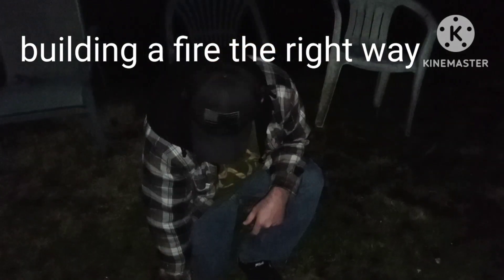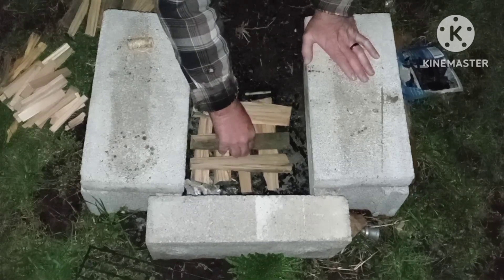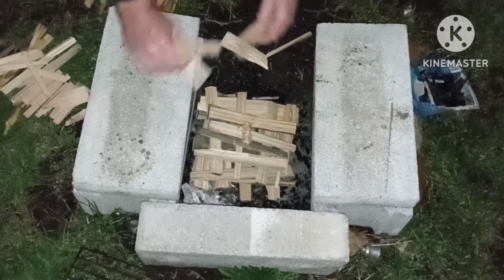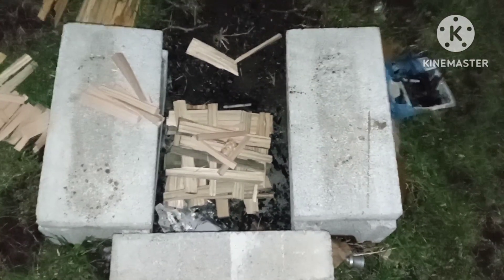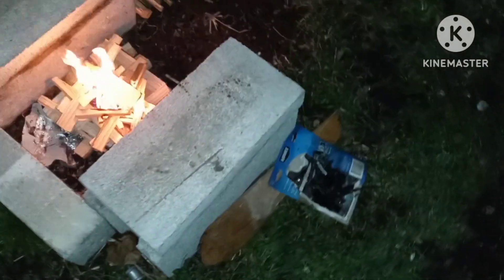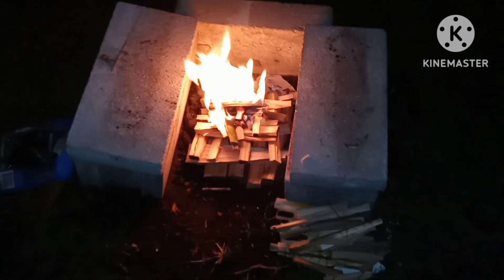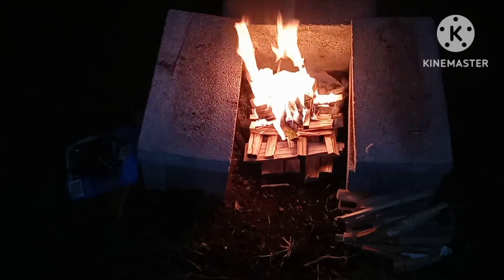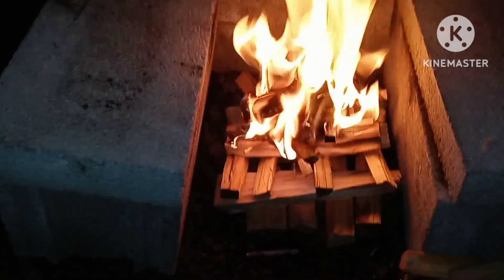March 27, 2024